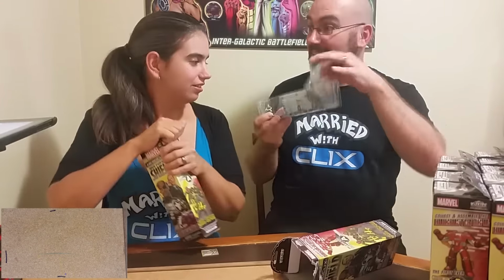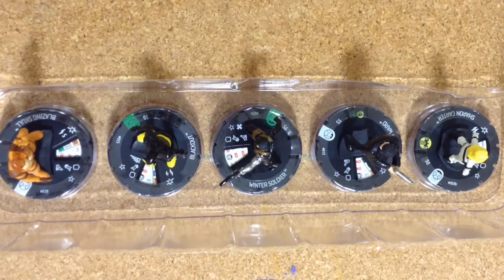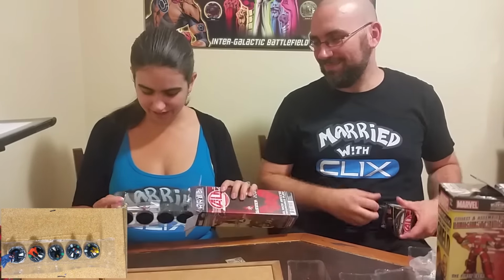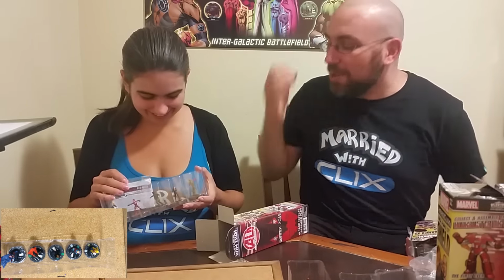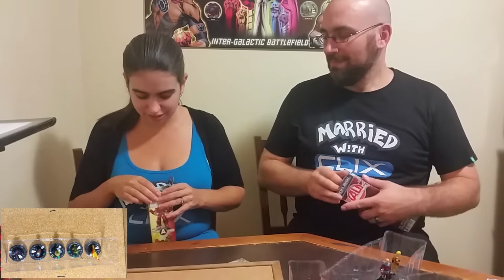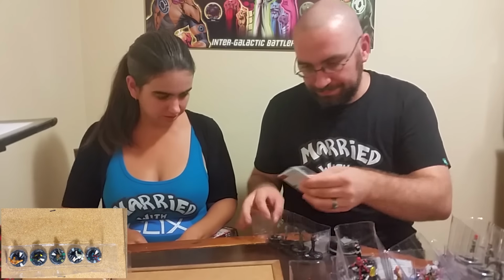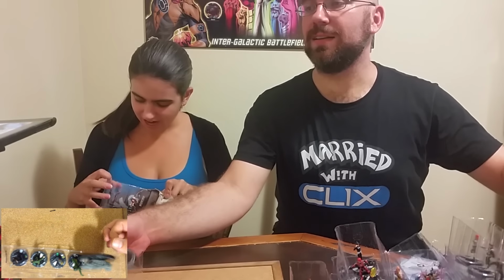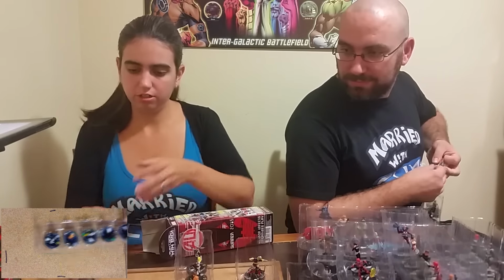Married With Clix - Nick Fury Agent of SHIELD Unboxing [Heroclix]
Jason and Amber rip into the brand new Nick Fury Agent of SHIELD Set!